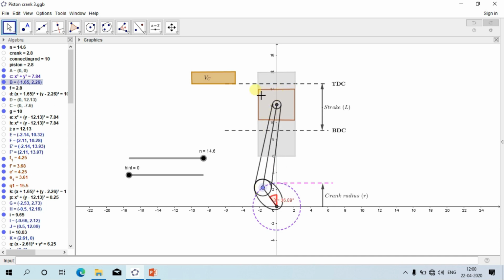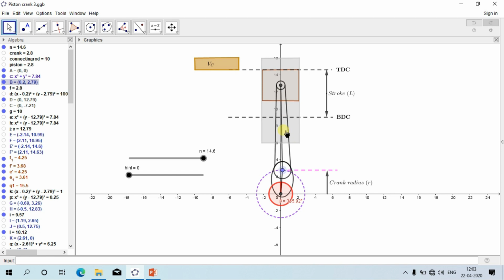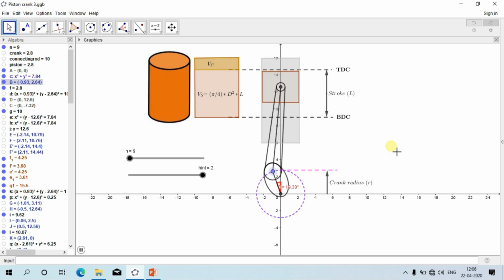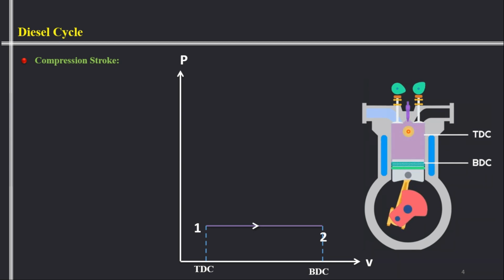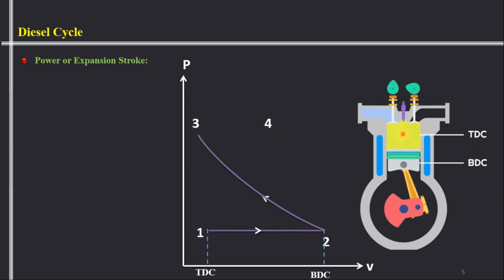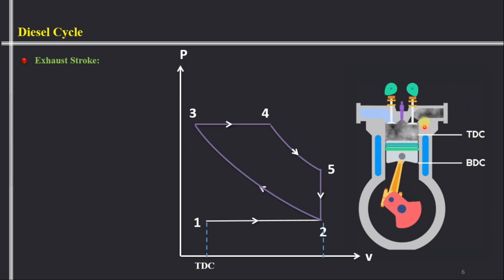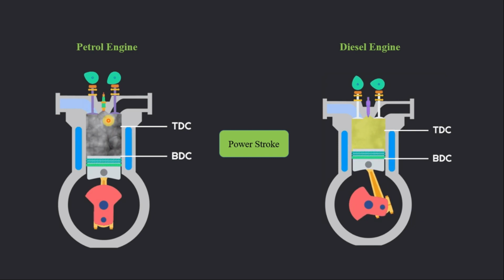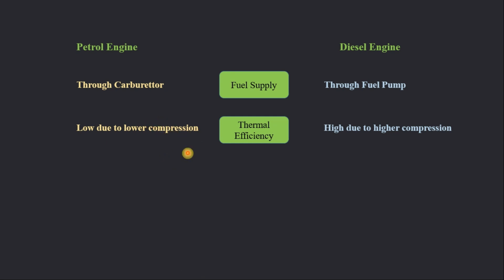Internal Combustion Engine Lecture 5 | 4-Stroke Diesel Cycle animation & Petrol vs Diesel Engine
In this video, I have discussed some of the queries regarding engine terminology. After that, the diesel cycle is explained with the P-V diagram. Also, the difference between the petrol engine and the diesel engine is elaborated.

Credit:
The credit for the animation of the diesel engine goes to "The Automotives" Channel.
I recommend the students to visit this channel and get a piece of good knowledge.

Do watch the video from "The Automotives"  channel for better understanding.